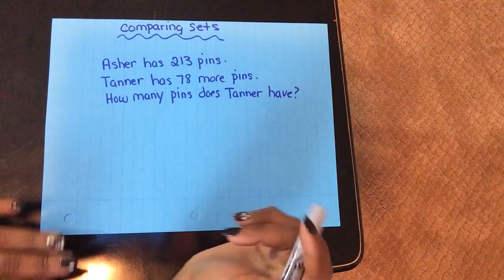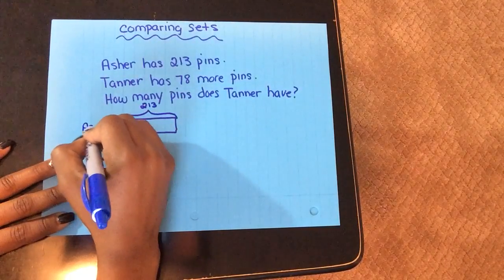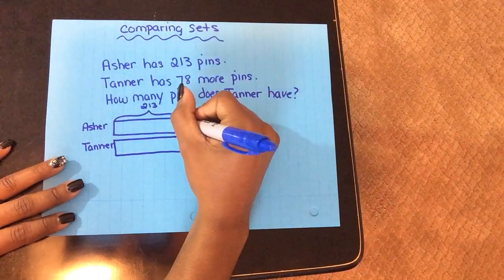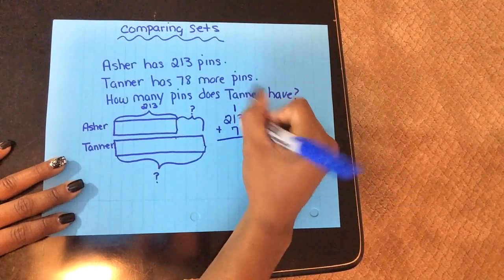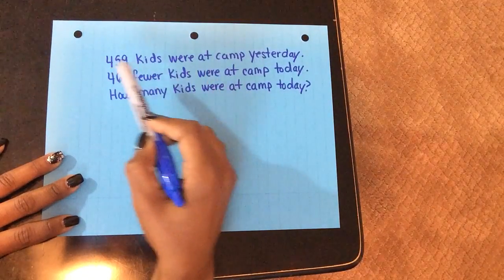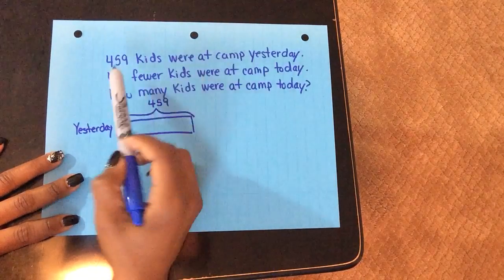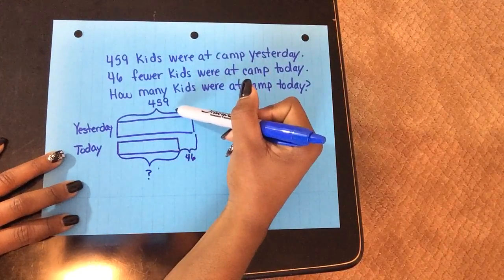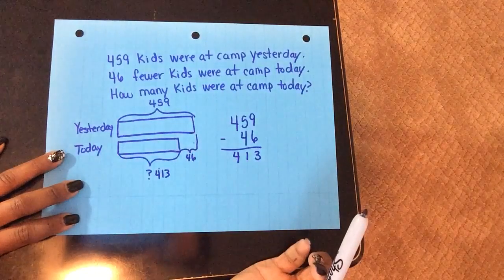Comparing Sets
Math Chapter 4-Lesson 3